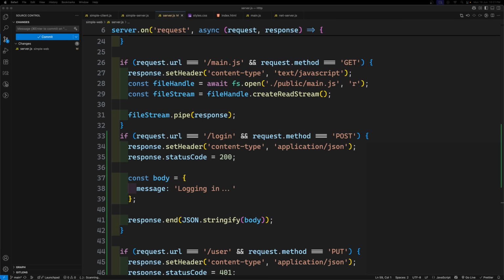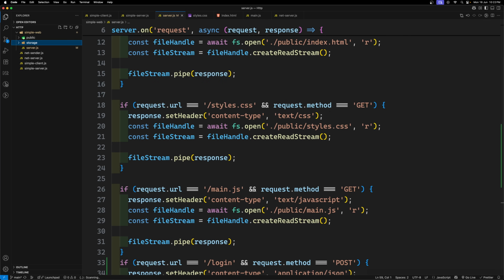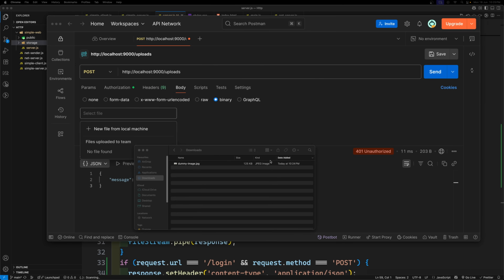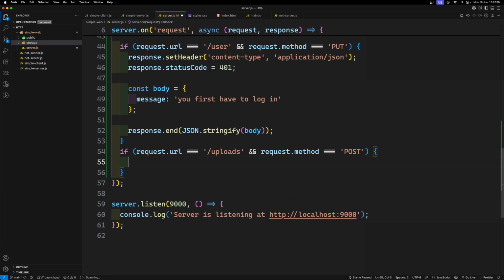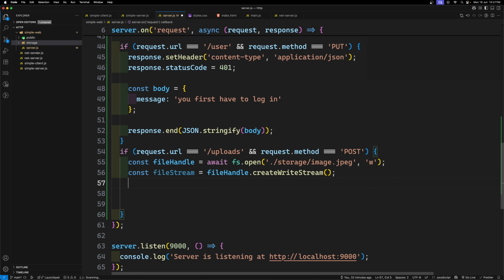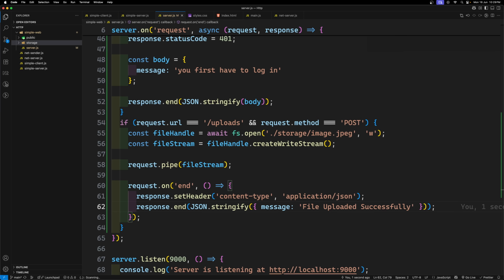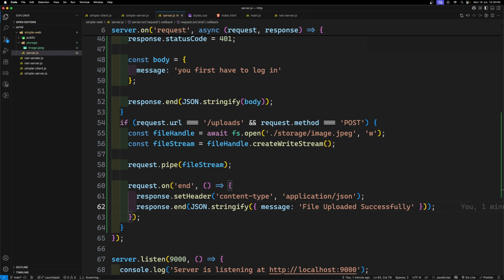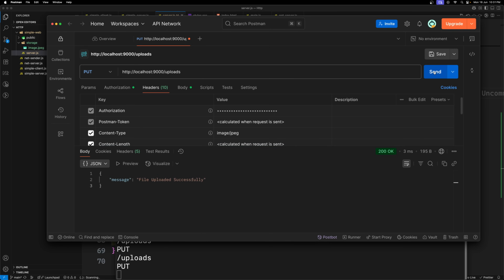91. 📁 Upload Files in Node.js Without Express – Handle HTTP POST Uploads with Streams!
In this video, we'll walk through how to build a file upload route using Node.js — without using Express or any third-party libraries. You'll learn how to:

Create an HTTP server from scratch
Use the fs module to write uploaded files
Handle file uploads from Postman using POST and PUT methods
Understand HTTP method idempotency
Stream file data directly to disk using req.pipe()
Improve performance and memory efficiency with Node.js streams
This is perfect if you're learning the core Node.js HTTP module and want a deeper understanding of how file uploads really work under the hood. By the end, you'll be ready to build more advanced features or even your own mini Express-style framework!

👨‍💻 Source Code & Resources: [Add link if you have one]
🧠 Prerequisites: Basic Node.js, HTTP module, and streams knowledge
🎯 Bonus: Learn why PUT is more appropriate than POST in some upload scenarios!